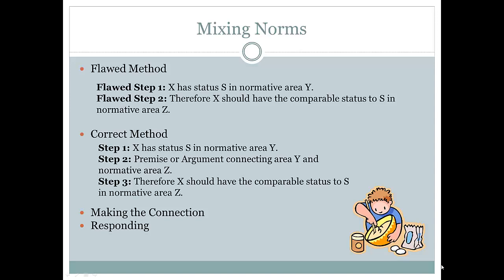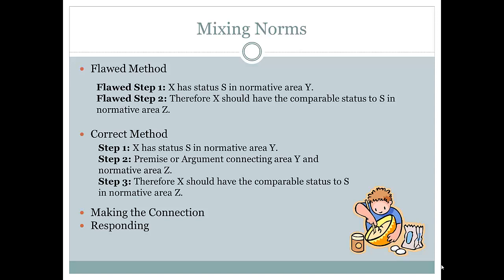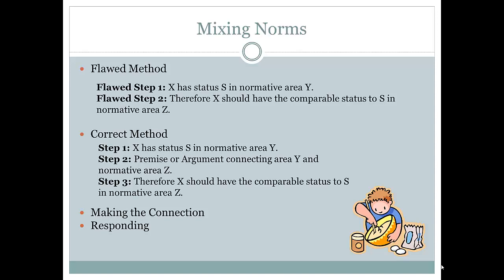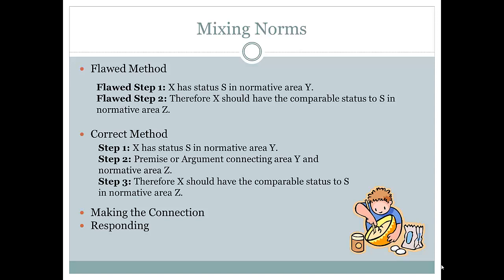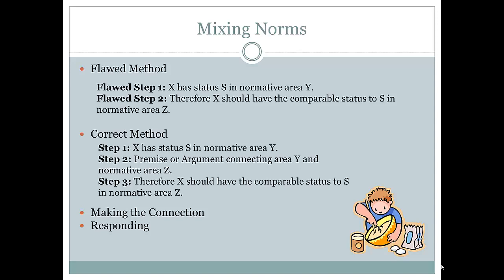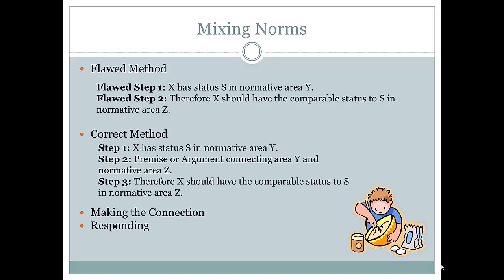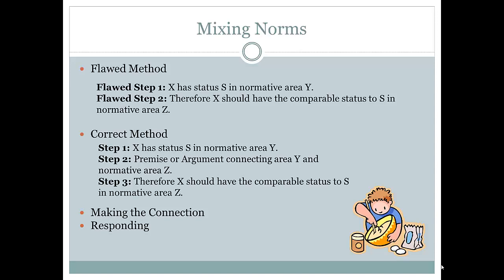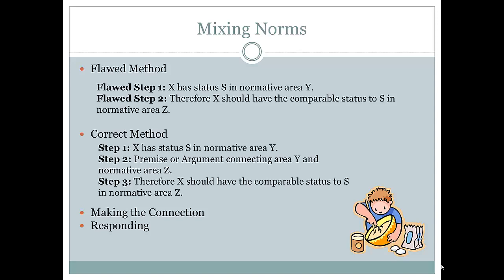Mixing Norms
A look at mixing norms, a method of moral argumentation.